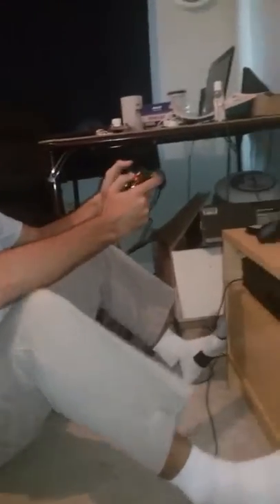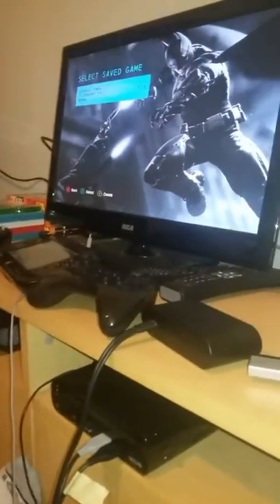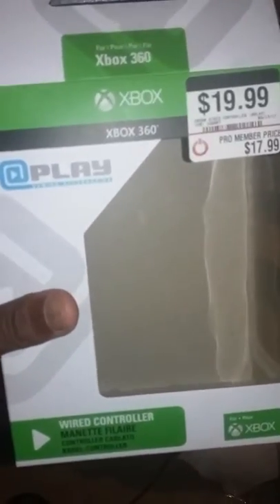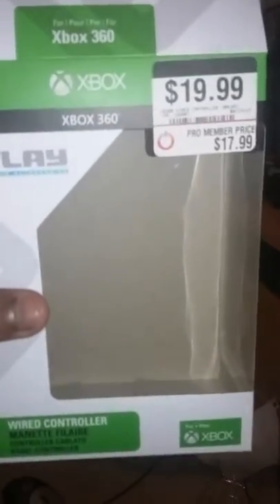using the Xbox controller on your computer part 2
Ok we got it guys lol